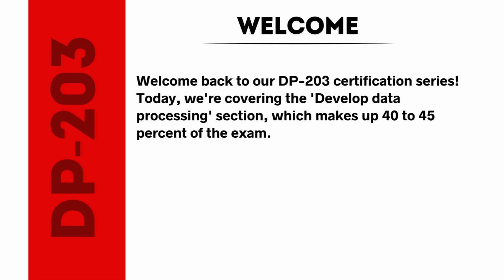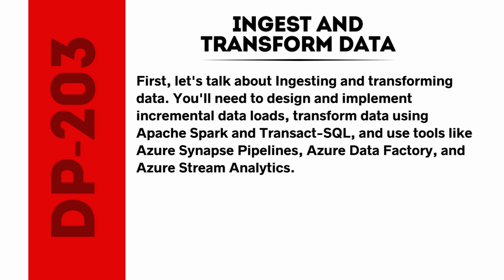Master DP-203 Exam: Develop Data Processing Tips & Strategies | Azure Certification Guide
Welcome back to our DP-203 certification series! In this video, we cover the 'Develop Data Processing' section, which accounts for 40-45% of the exam. Learn the essential tips and strategies to ace this part of your Azure certification.

📌 Key Topics Covered:

Ingest and transform data using Apache Spark, T-SQL, Azure Synapse Pipelines, Azure Data Factory, and Azure Stream Analytics.
Cleanse data by handling duplicates, missing data, late-arriving data, and configuring error handling.
Develop batch processing solutions with Azure Data Lake Storage Gen2, Azure Databricks, Azure Synapse Analytics, and Azure Data Factory.
Create stream processing solutions with Stream Analytics and Azure Event Hubs, handle schema drift, and manage checkpoints.
Manage batches and pipelines, including triggering batches, handling failed loads, and scheduling in Azure Data Factory or Synapse Pipelines.